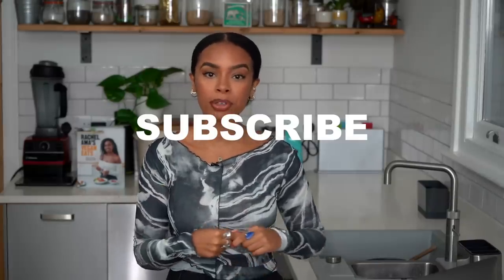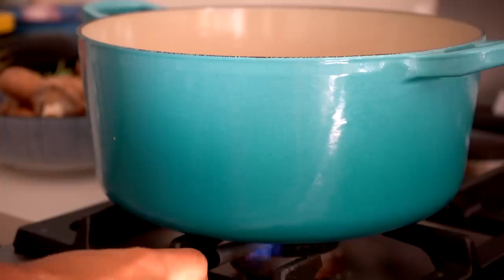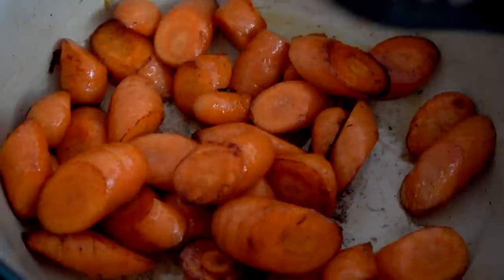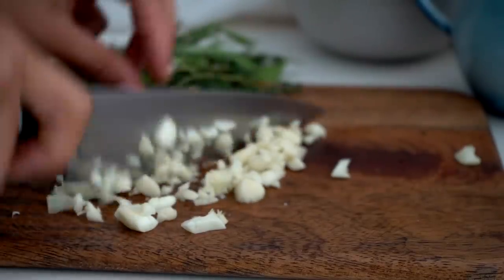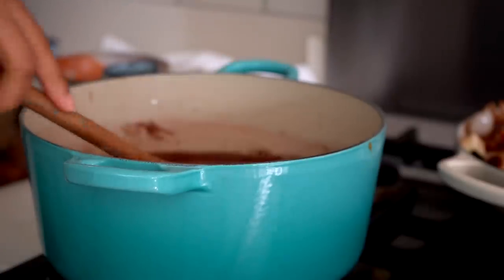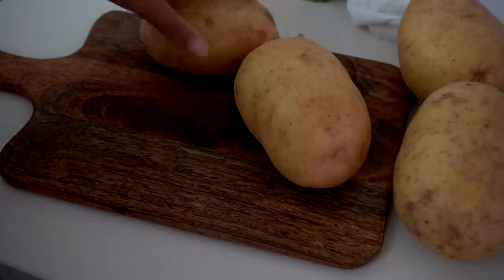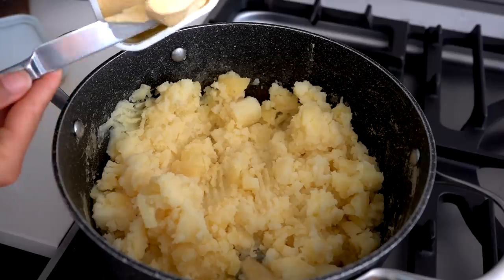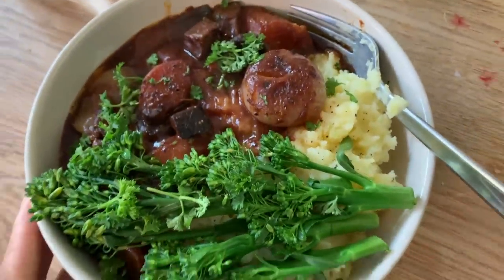ULTIMATE VEGAN STEW 🔥a vegan comfort classic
The ultimate vegan no beef stew! Such a classic in the winter autumn months, even a great recipe idea for a vegan Thanks Giving and a vegan Christmas

ORDER MY COOK BOOK! Over 100 of my Vegan Recipes!